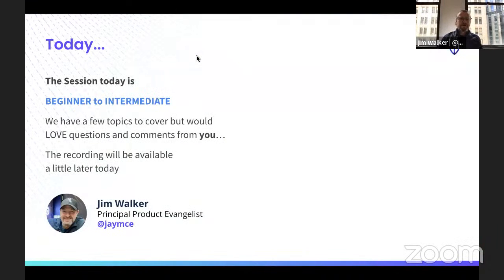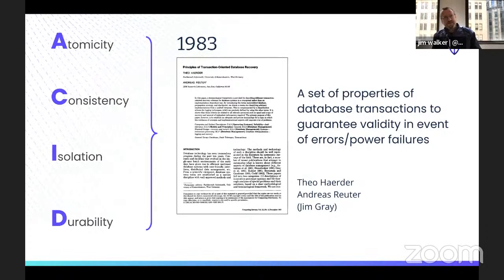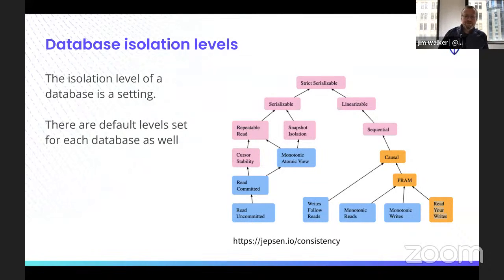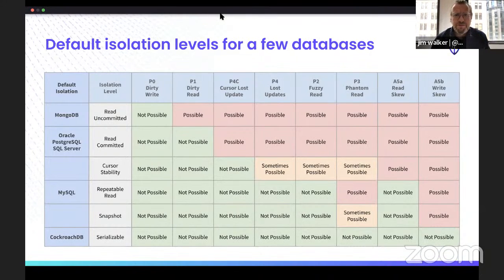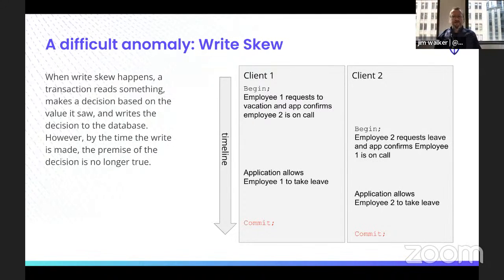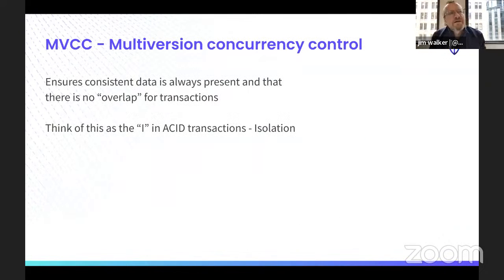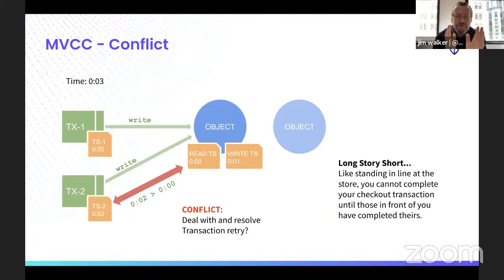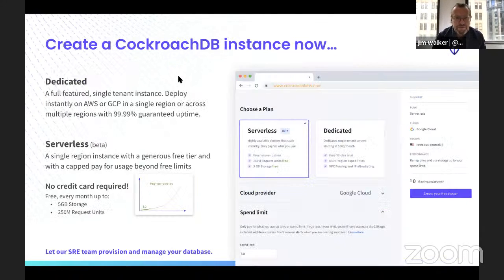ACID: Isolation, Transactions and what can go wrong with your data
What is an ACID database and why is serializable isolation so important for database transactions. In this webinar Jim Walker explains the concept of ACID and why it's a problem for your transactions if the isolation level is not super strict.

0:00 Introduction
3:07 Stages of an (OLTP) database transaction
4:29 What could possibly go wrong?
5:35 Atomicity
10:07 Database isolation levels
12:12 Weak isolation levels result in common issues
15:38 Default isolation levels for a few databases
17:43 Transactions - Update account balance Two simultaneous transactions
18:15 Transactions: read_committed
19:40 Transactions: serializable
20:47 A difficult anomaly: Write Skew
23:05 Hackers exploit isolation issues
24:23 Raft
26:07 MVCC - Multiversion concurrency control
26:34 MVCC - VERY Basic flow
28:04 MVCC - Conflict
32:37 Distributed Transactions
35:59 Create a CockroachDB instance now...